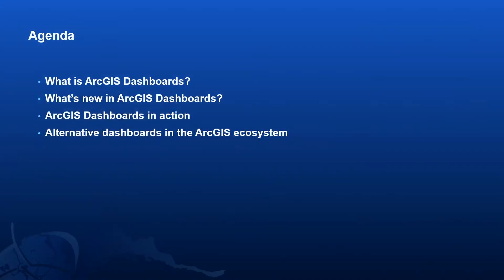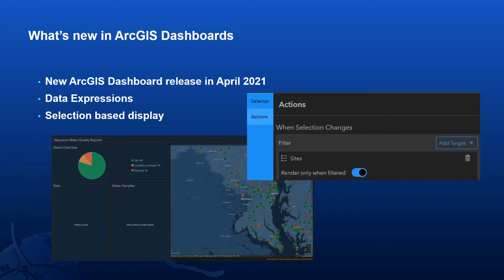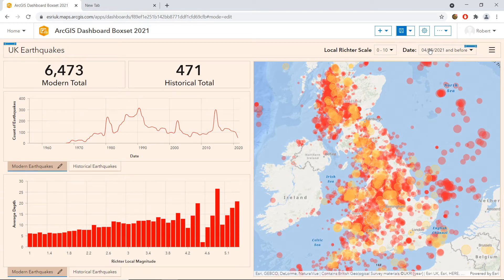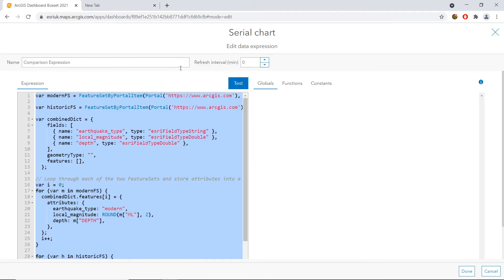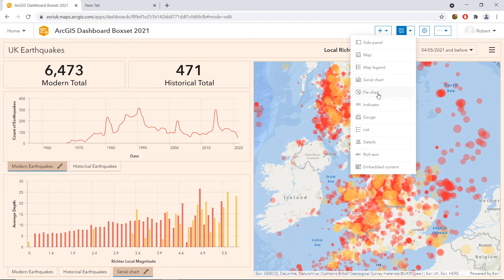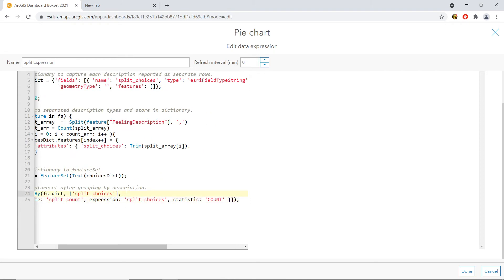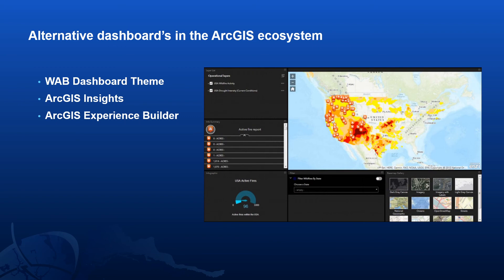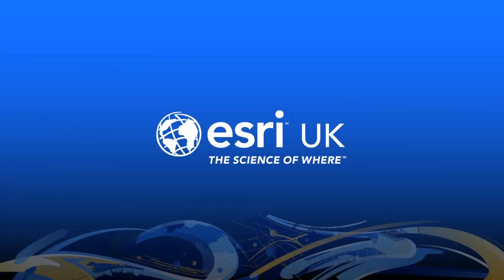Dynamic Data Communication with ArcGIS Dashboards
ArcGIS Dashboards is the latest release of dashboards within ArcGIS Online. Discover how you can take advantage of new functionality, such as data expressions, to effectively convey the important messages beneath your data. We will also review the alternative dashboard style applications available within the ArcGIS System.

Robert Collins - Esri UK